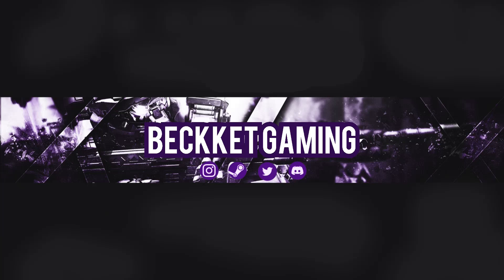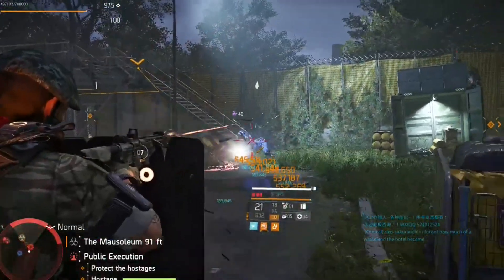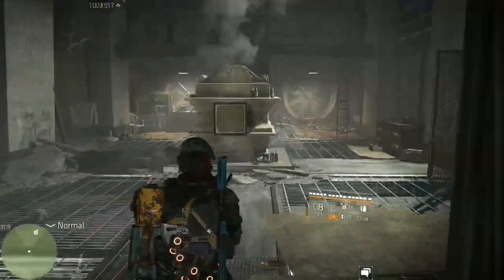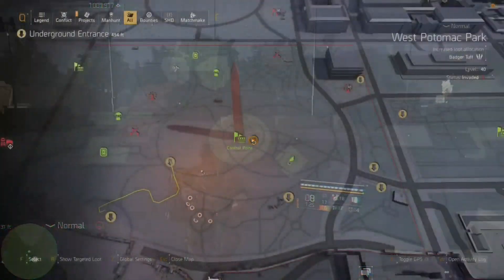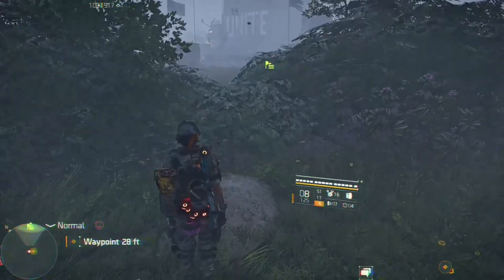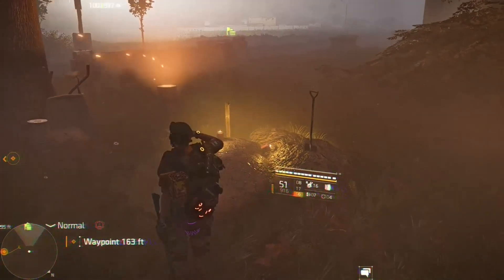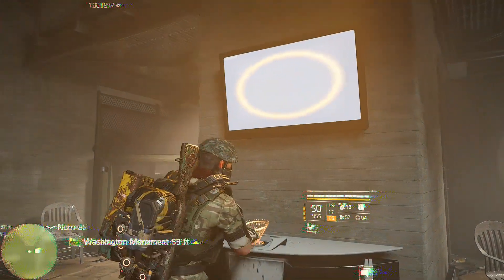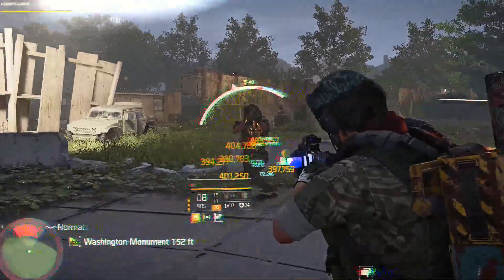The Division 2 | How to Get the Ghost Hunter Mask | How to Get Ivory Keys | All Hunter Masks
3:05 Ghost Mask Spawn